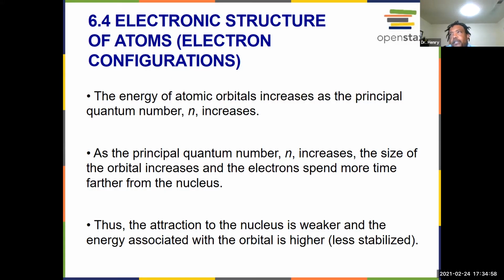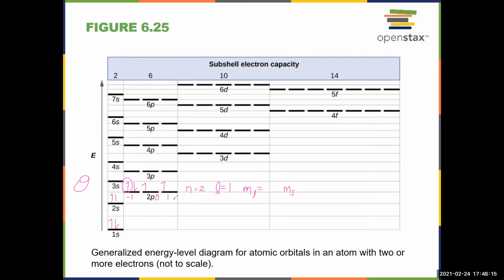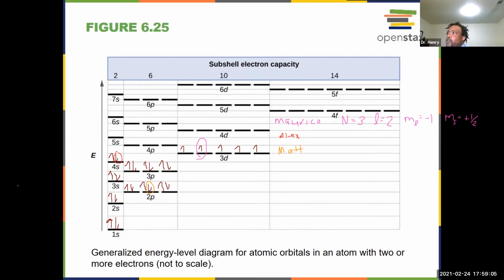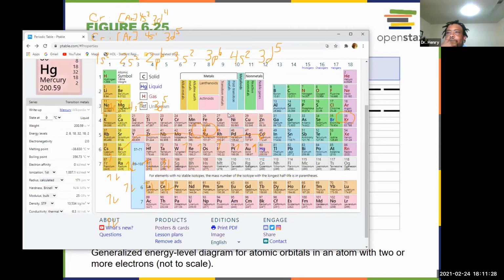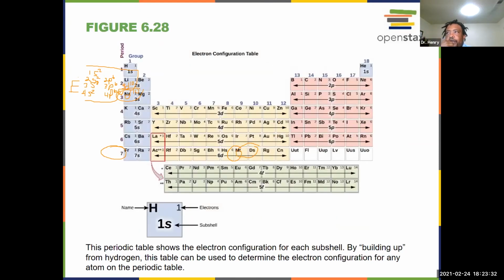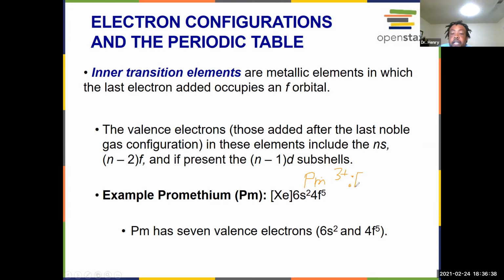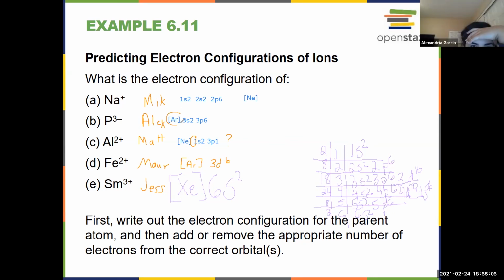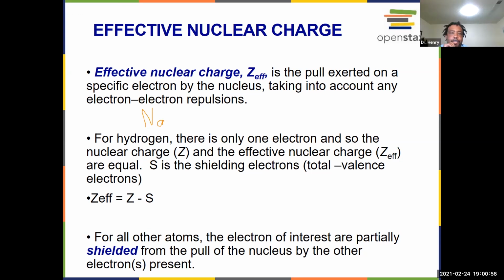Chem1B: Electron Configuration (continued) Evening Lecture - Feb 24, 2021